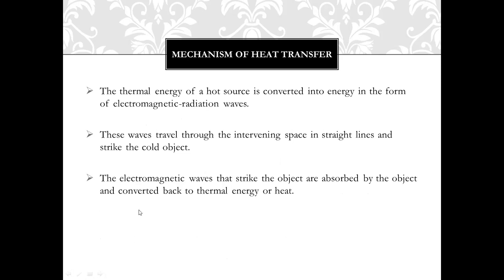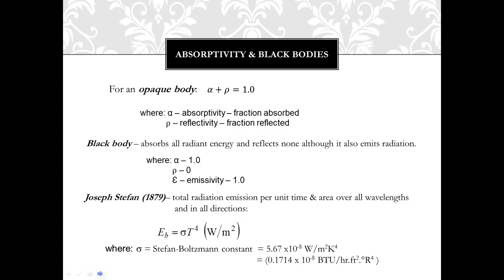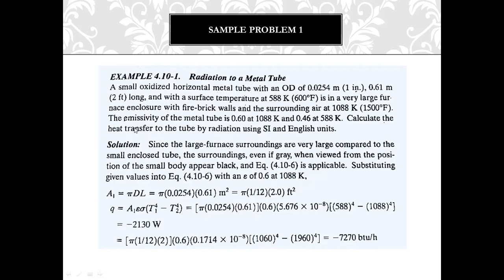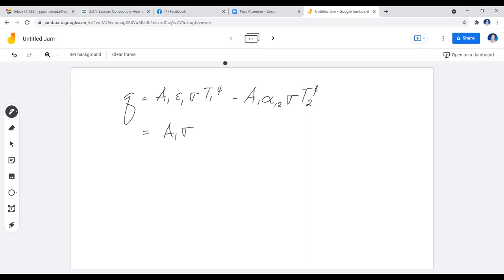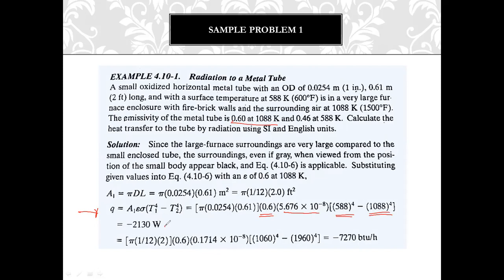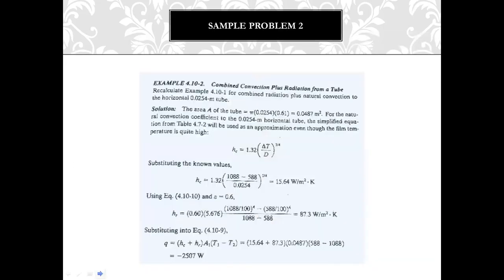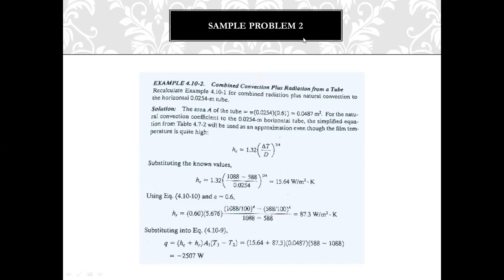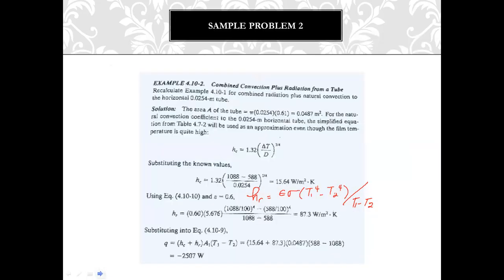Radiation Heat Transfer